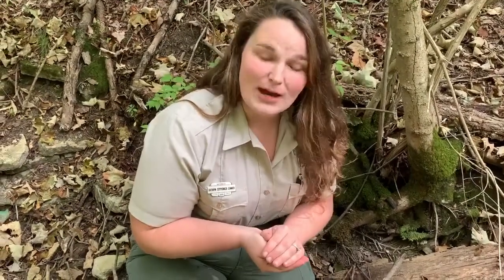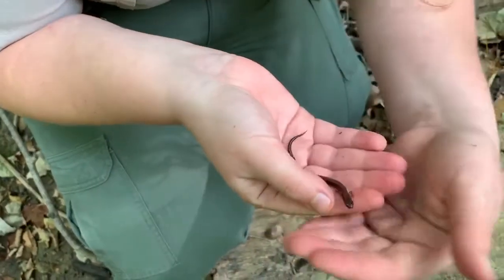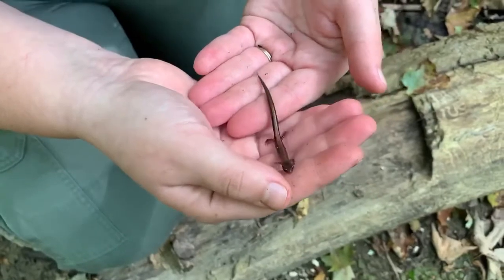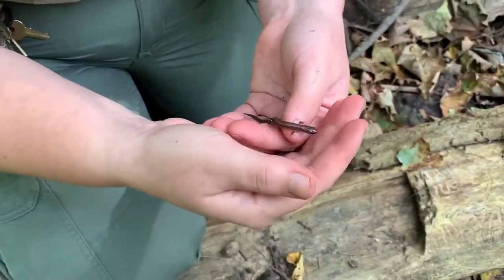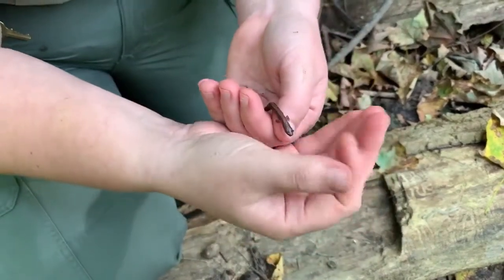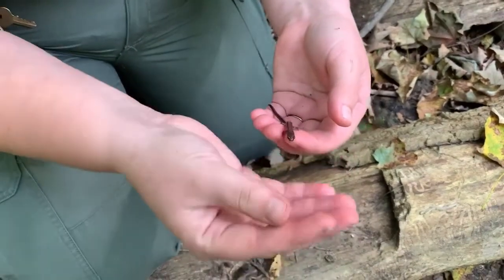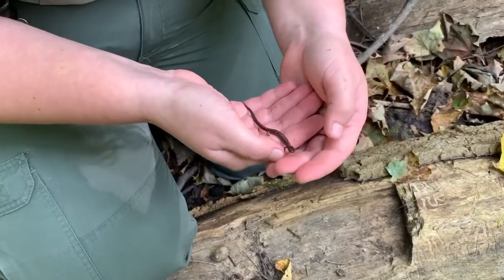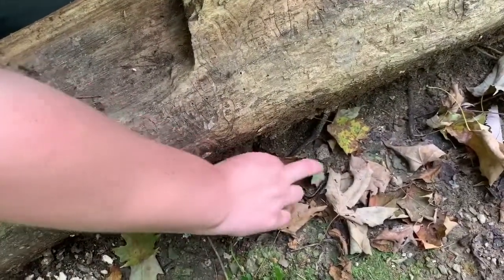Redback Salamanders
Naturalist Kathryn from Hueston Woods State Park shows us the Redback Salamander and teaches us a few things about this unique creature.